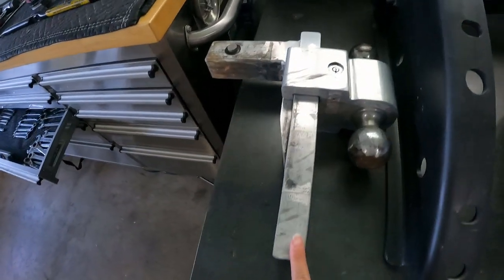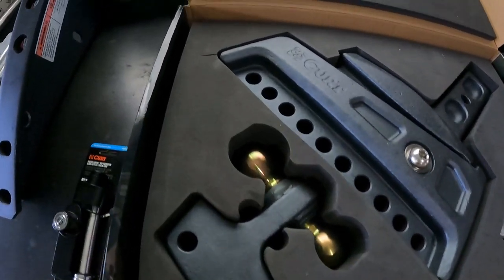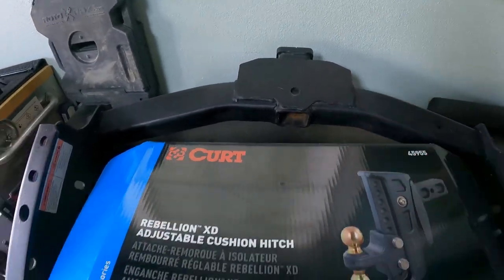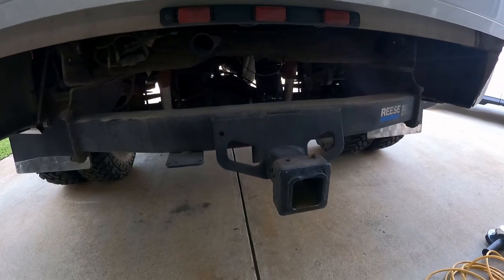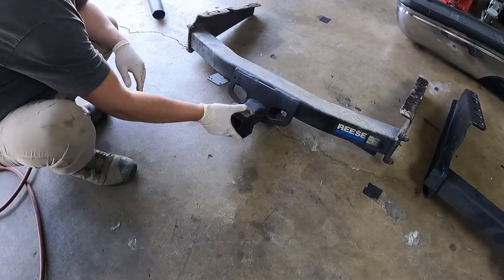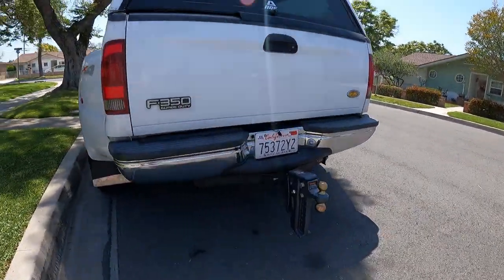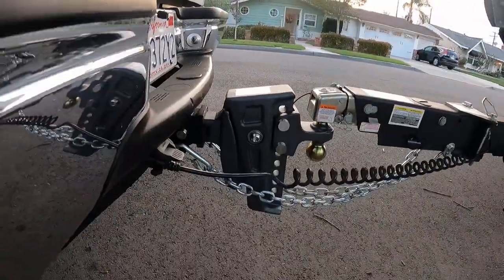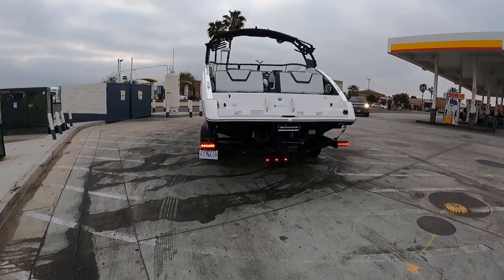Towing Yamaha 252 XE w/ Curt Rebellion XD Hitch. Worth it?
Curt Rebellion XD Hitch Upgrade! Finally, we decided on a hitch we can use between our Thor Magnitude and the Ford 7.3. We figured this would be the perfect hitch for us to tow with our Yamaha 252 XE.
Along with upgrading the hitch, Kevin also needed to switch out the trucks receiver.
The receiver was due for a replacement and some electrical wiring also needed to be cleaned up.
Links are listed below for the hitch we purchased along with other recommendations.
Another safety checklist for our towing needs finally complete.

CURT Rebellion XD Adjustable Cushion Hitch, 2-1/2-Inch Receiver, 20,000 lbs, 8-in Drop
CURT Rebellion XD Tongue and Hitch Lock Set

Other Recommendation
CURT 45900 Adjustable Trailer Hitch Ball Mount, 2-Inch Receiver, 6-Inch Drop, 2 and 2-5/16-Inch Balls, 14,000 lbs